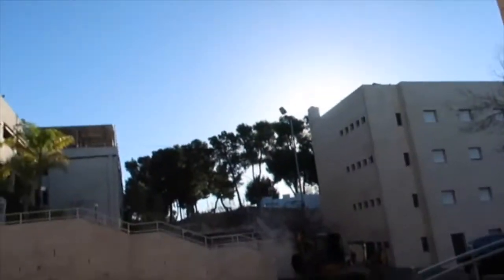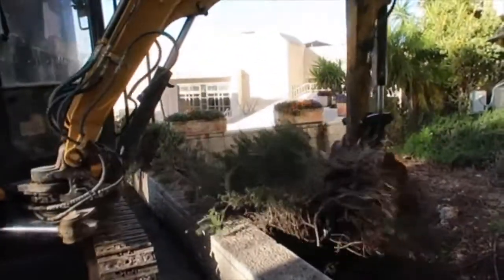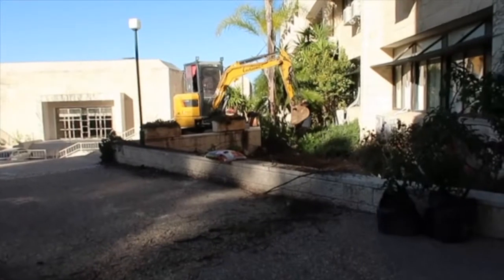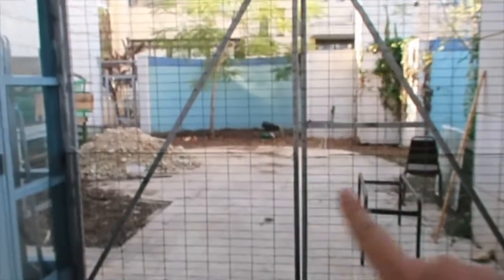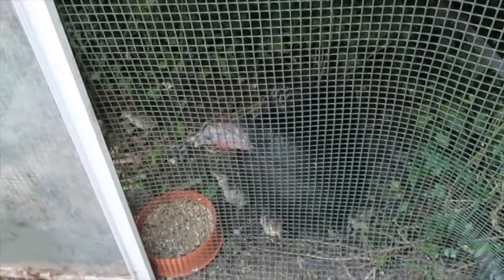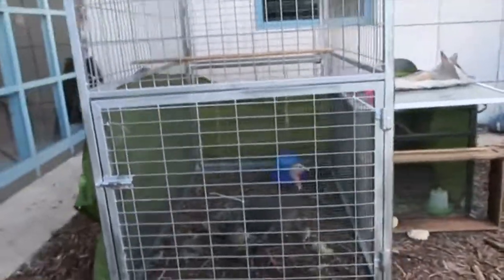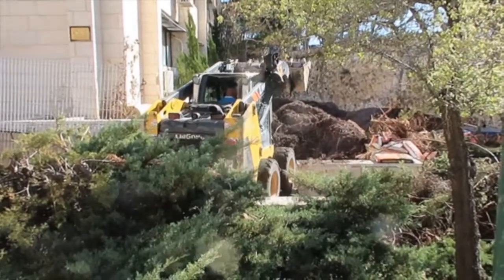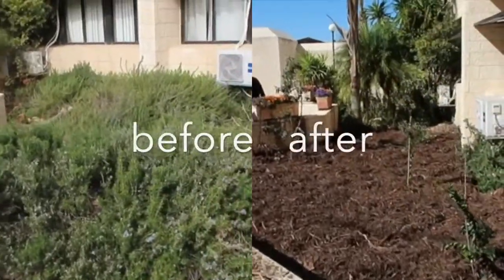vlog#140 tractors on the ground!! planting strawberry trees and explaining my turkey set up!